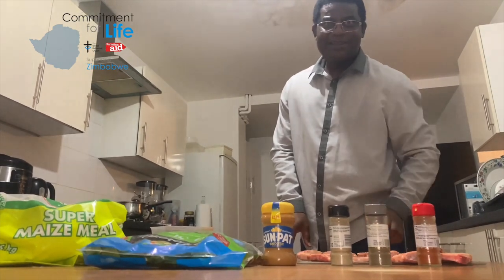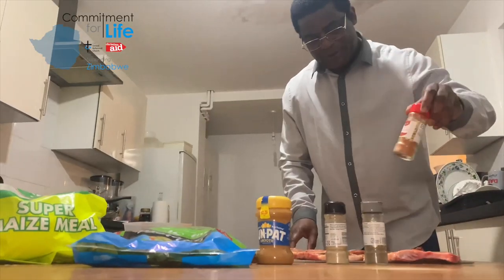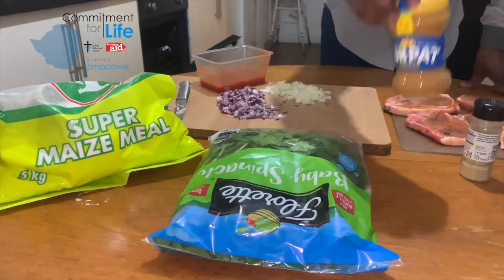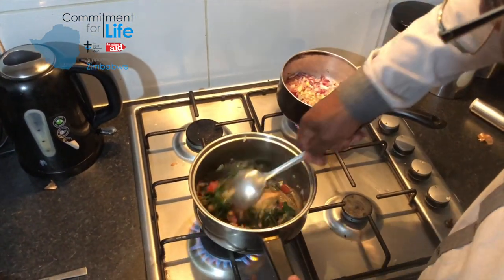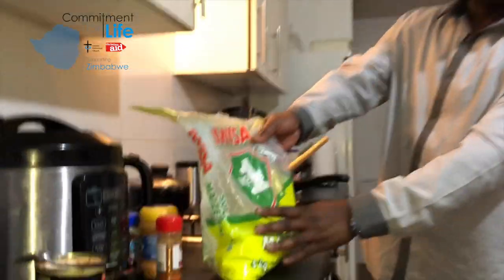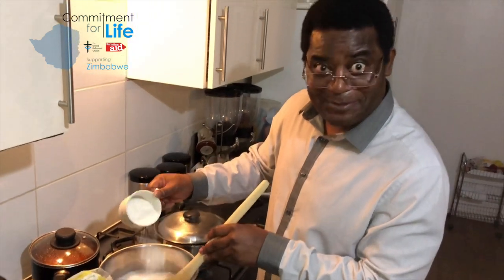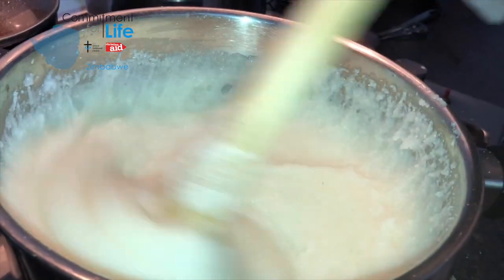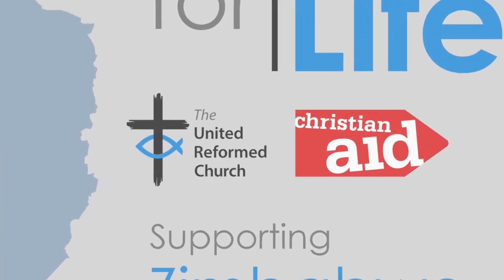Zimbabwe Cuisine by Wilbert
Want to prepare a typical Zimbabwean dish?

Revd Wilbert Sayimani show us how in support of Commitment for Life's partners in Zimbabwe in association with Christian Aid

Music - Lagos by Quincas Moreira YT Library & Zimbabwean women singing beautifully - recorded by Charlotte Scott Christian Aid